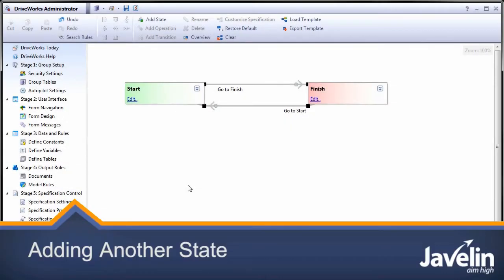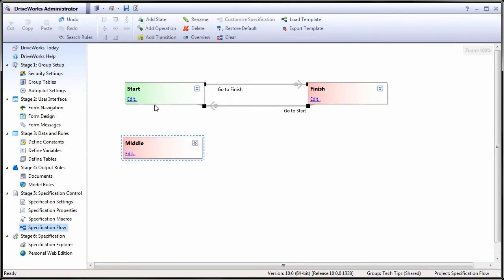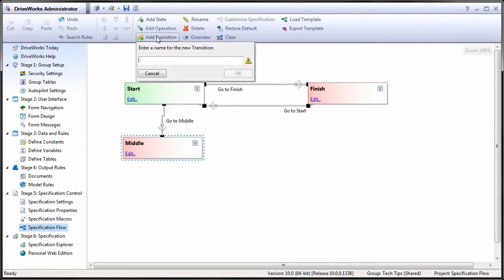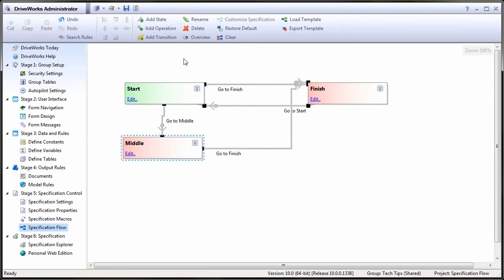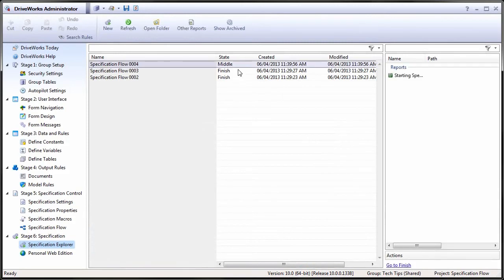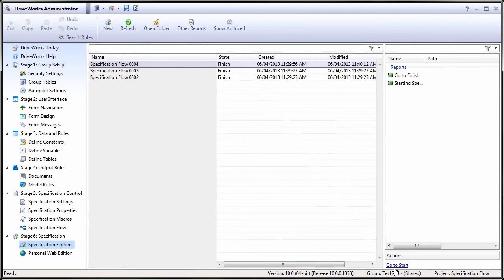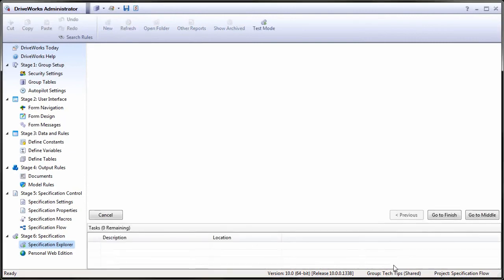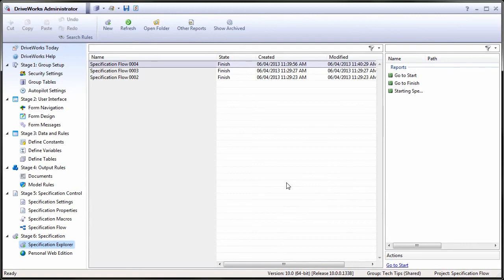DriveWorks Tutorial: Specification Flow (3 of 5) - Adding Another State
Episode 3 of 5 from the DriveWorks Series.